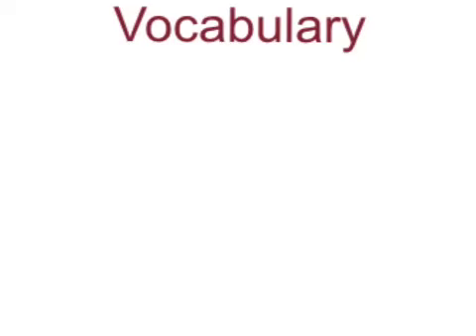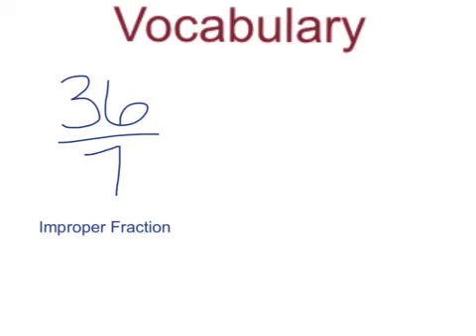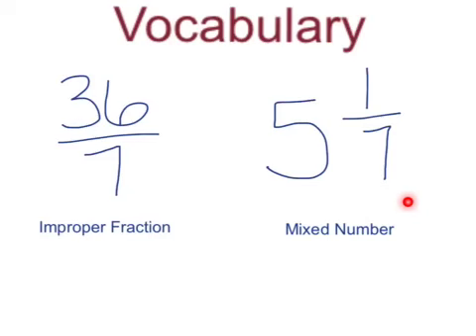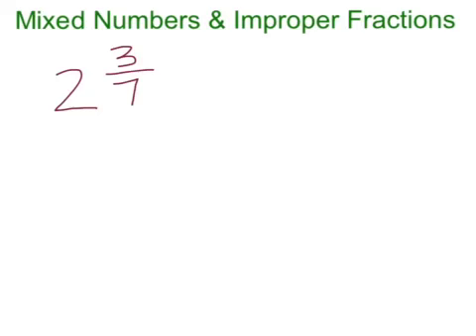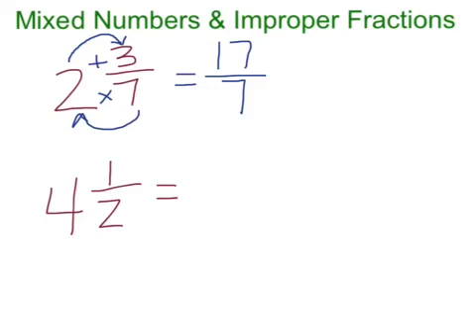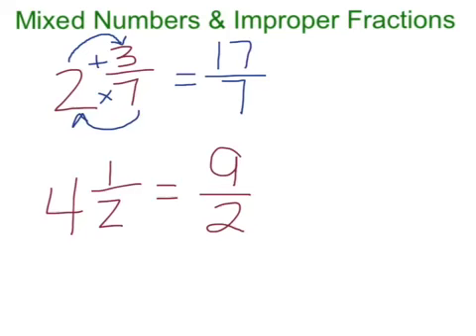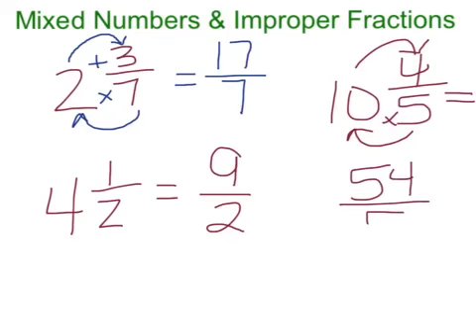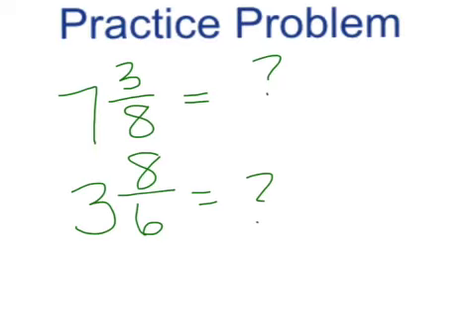Mixed Numbers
EDM 5.2